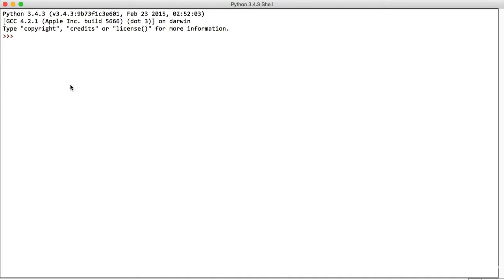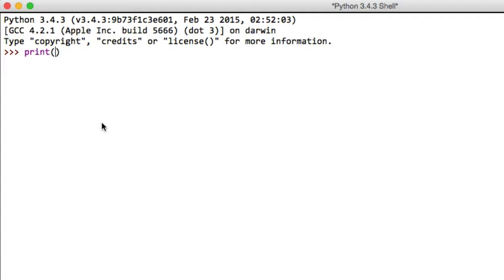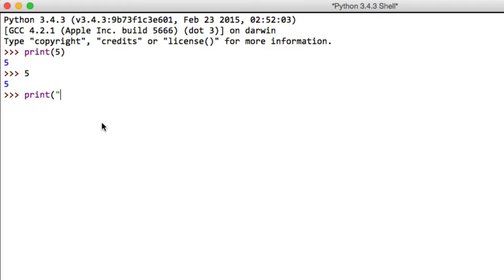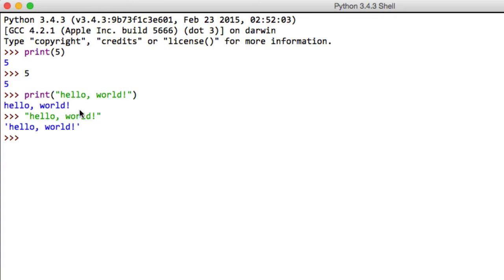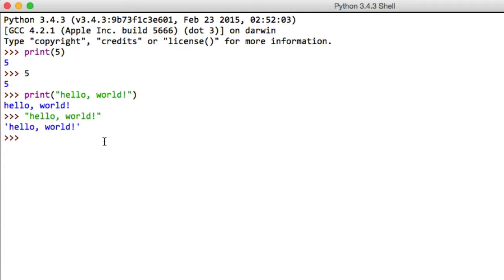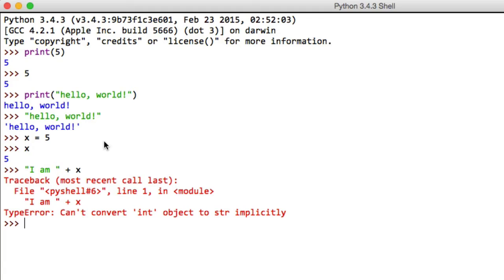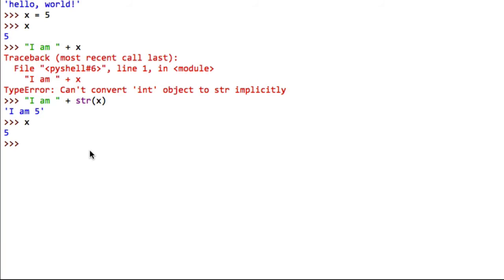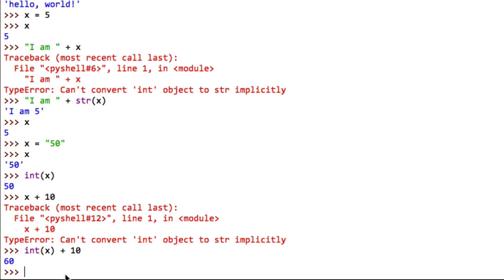5 Methods print str and int